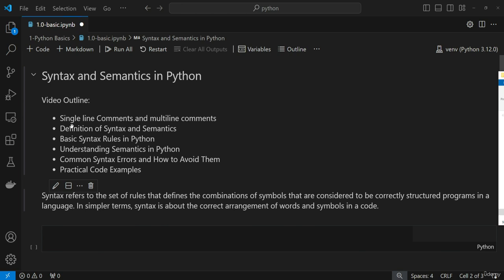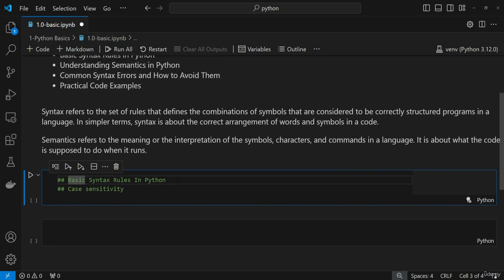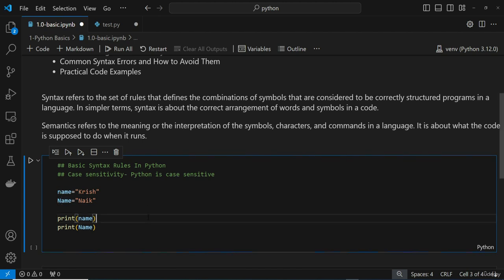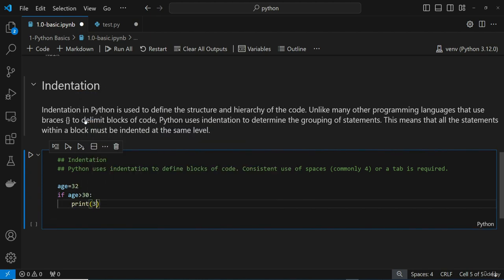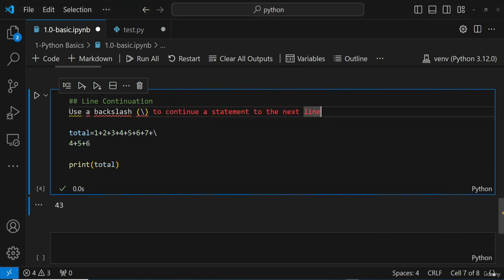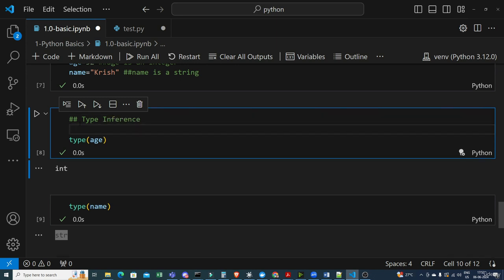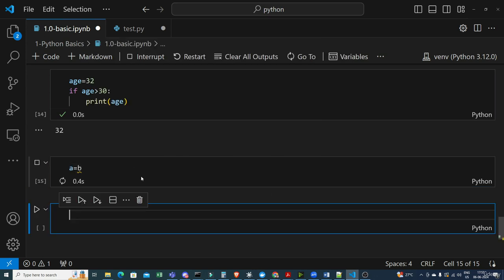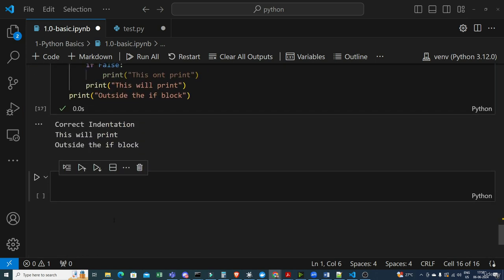006 - Python Basics Syntax and Semantics